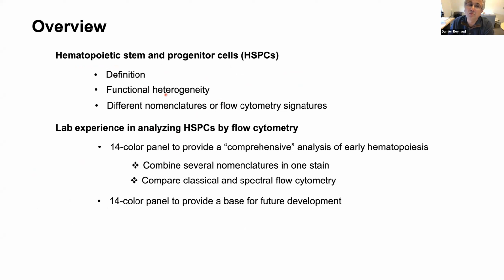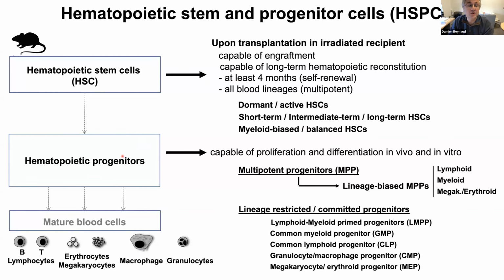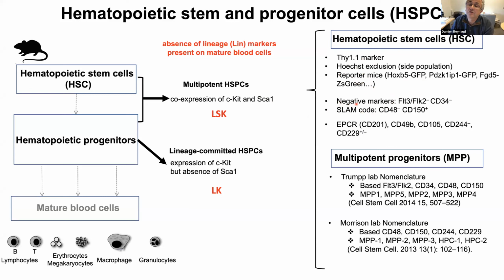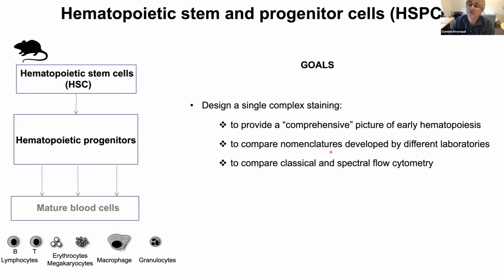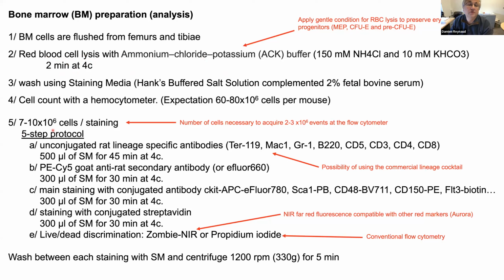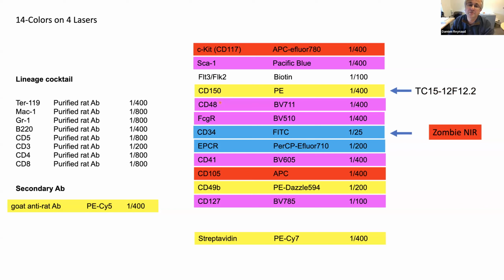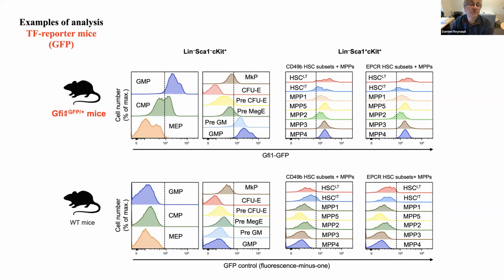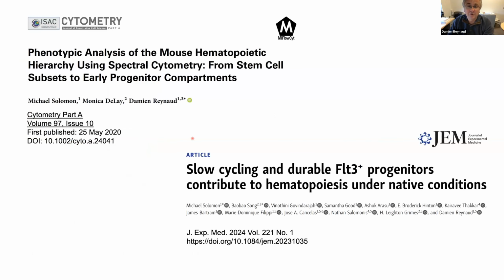CCEH Monthly Flow Friday December 15th, 2023 - Damien Reynaud, Ph.D.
Recording of the CCEH Monthly Flow Friday Seminar on December 15th, 2023. Presented by Damien Reynaud, Ph.D., Assistant Professor
at the Department of Pediatrics at Cincinnati Children’s Hospital Medical Center.